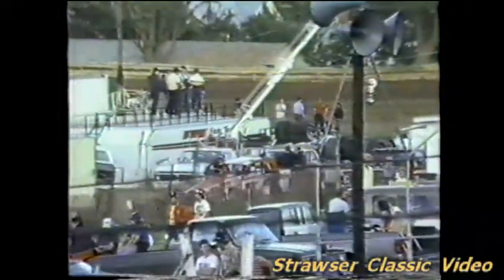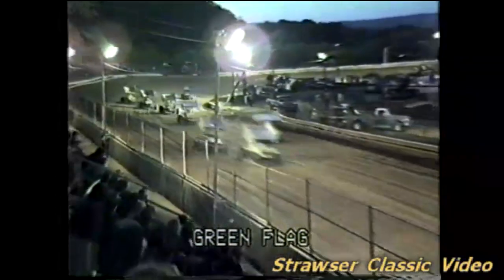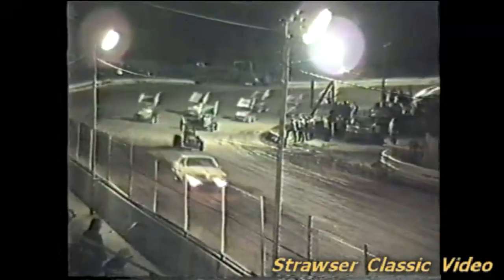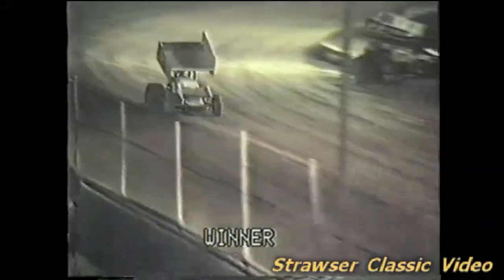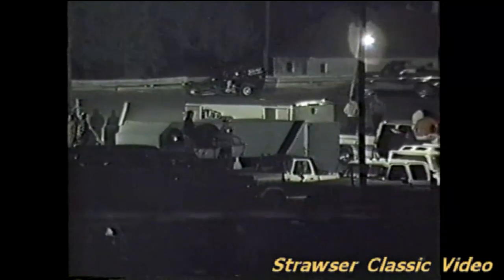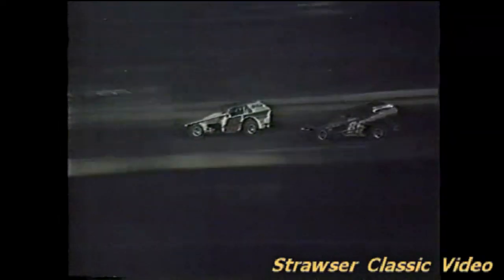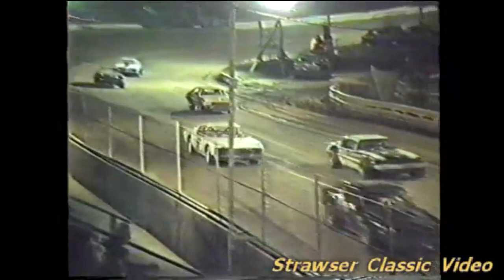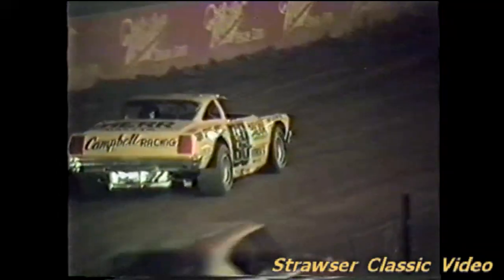Rev Bobby Landis 1st Win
Before  Bob Landis  became a minister He was  wheelin' a 600 HP  SPRINT CAR  AROUND  Williams grove , Selinsgrove, and  Port Royal Speedways . this was his 1st  Sprint Car  victory.